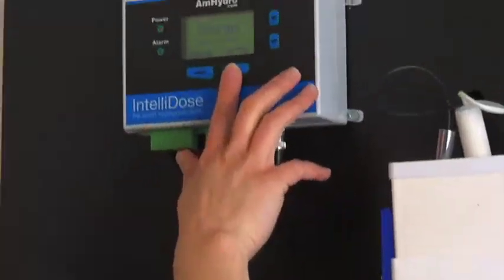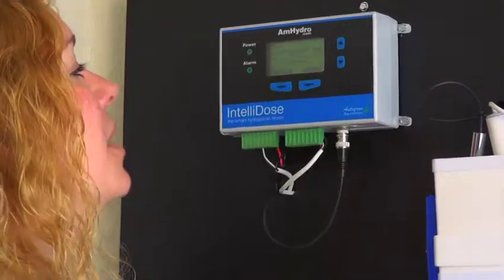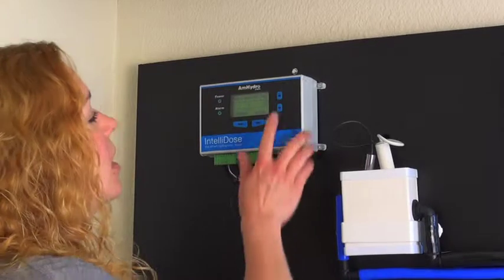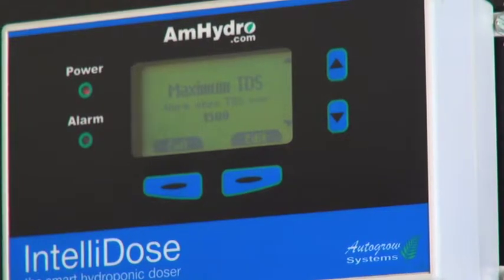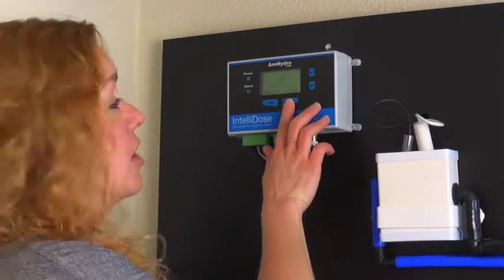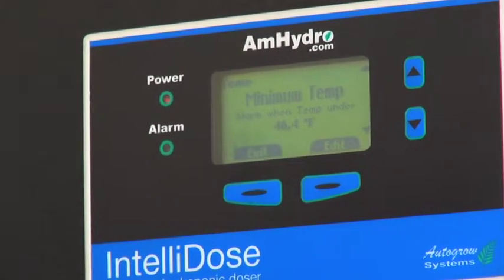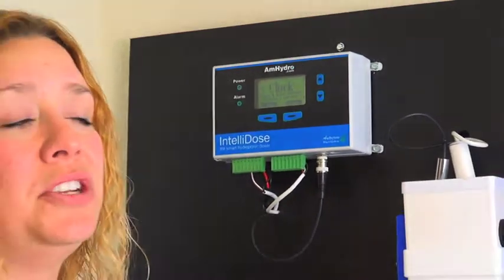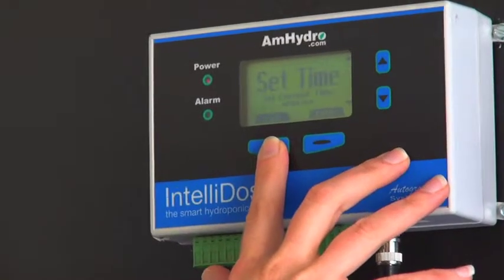How To Set Clock Alarms and on IntelliDose | American Hydroponics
AmHydro experts explain how the alarms and clock settings work for the IntelliDose by Autogrow Systems in New Zealand.

Alarms are used to notify growers when the reservoir levels are outside of the desired set points. Utilizing a wide range is advised because levels can change quickly with the automated dosing system.

The Hold-off Time is the amount of time the reservoir's readings are outside of the set points before an alarm sounds. This allows for errors to be fixed by the IntelliDose before notifying growers.

Clock settings are important for day/night TDS, and for tracking true data in the History Readings.